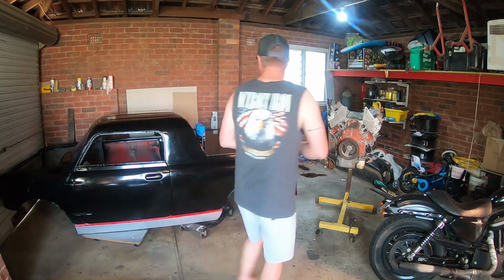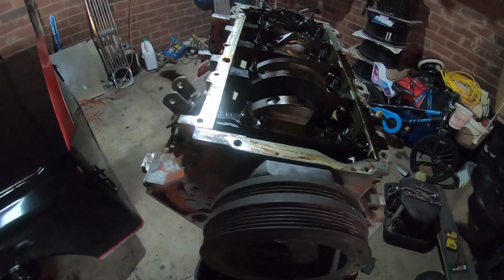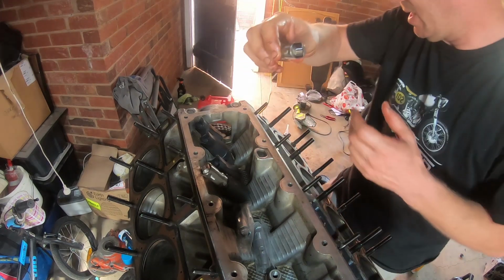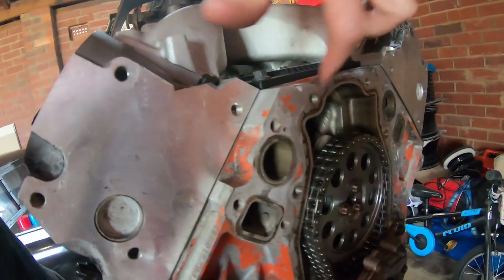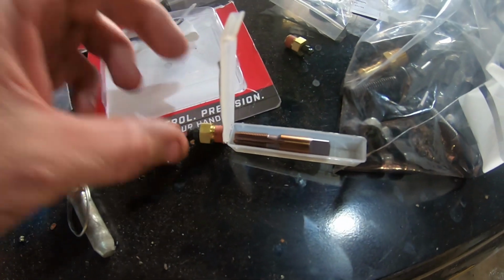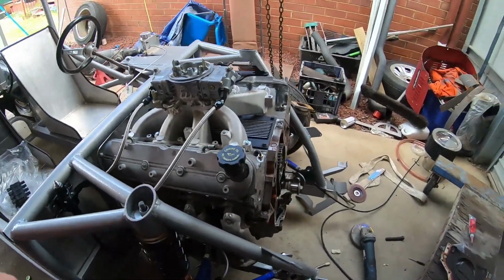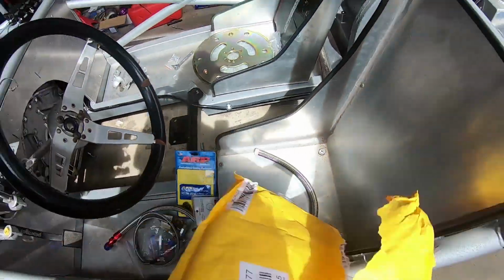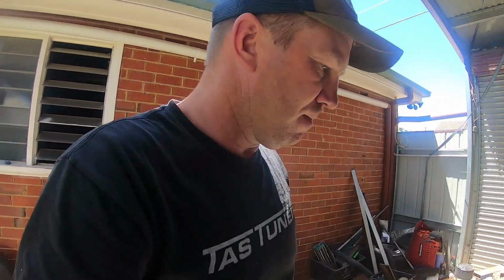The engine is in! did NOT go smoothly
The engine is finally back in the car, not without some fighting. The  transmission is yet to be installed.